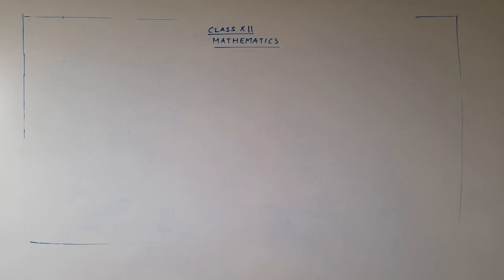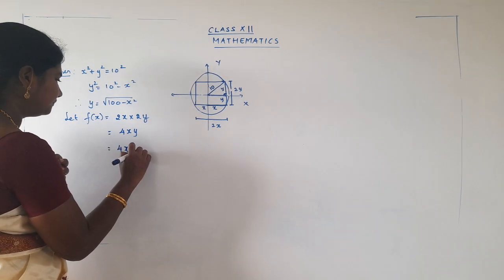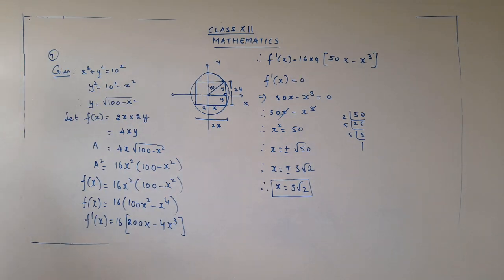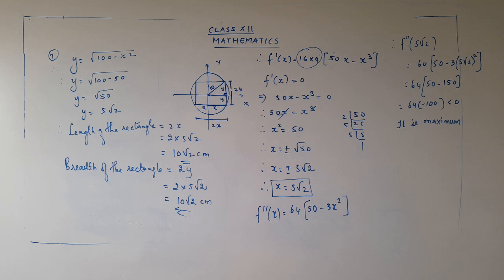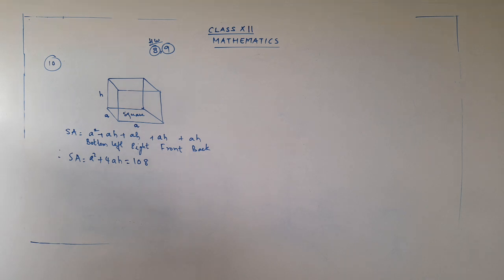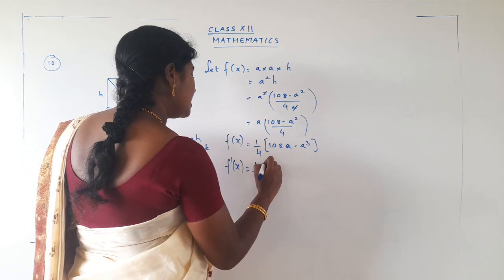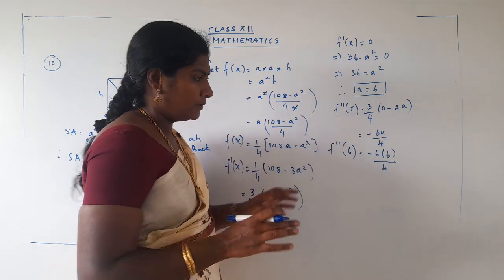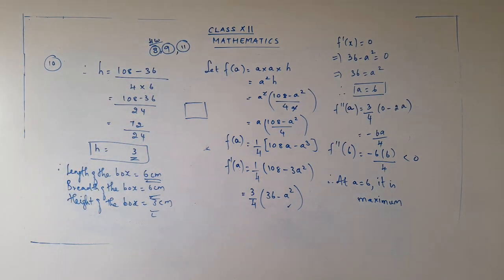12th maths 3